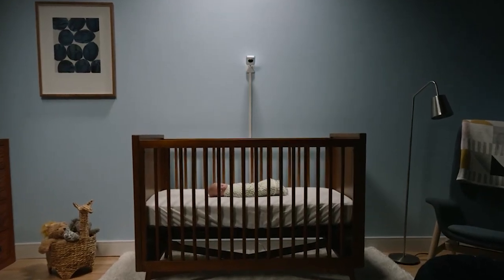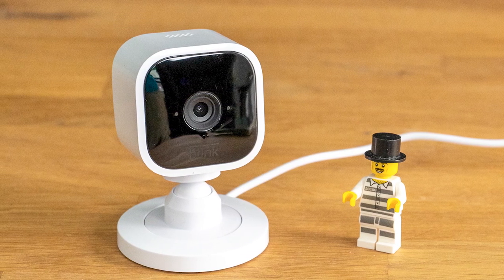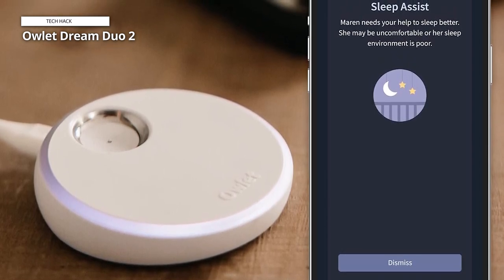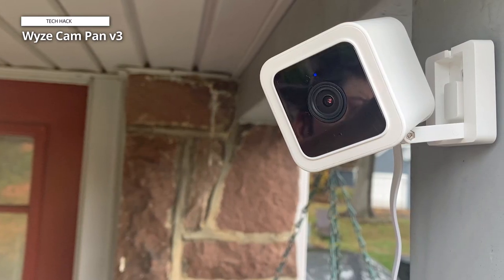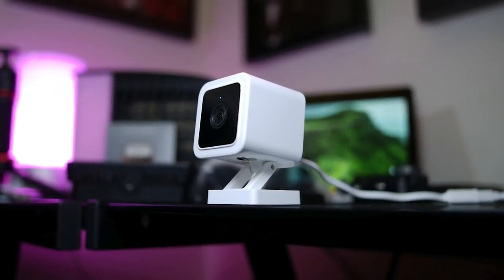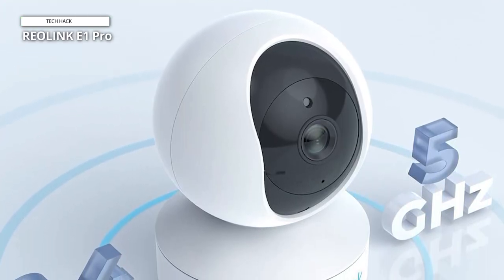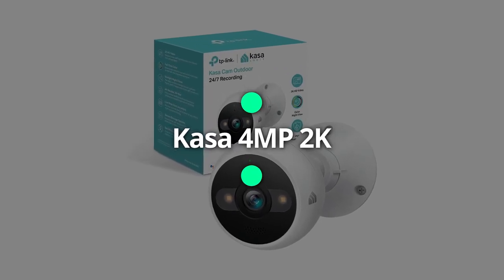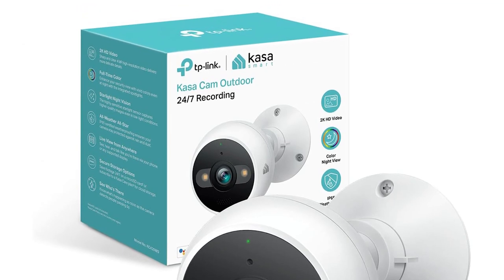📷📹Top Picks for Nanny Cameras for 2024: Guardian Tech 📹📷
✨ Blink Mini
✨ Owlet Dream Duo 2
✨ Wyze Cam Pan v3
✨ Arlo Essential VMC2040
✨REOLINK E1 Pro
✨ Kasa 4MP 2K

⏰TIMESTAMPS🕒
00:00 INTRO
00:16 Blink Mini
01:20 Owlet Dream Duo 2
02:21 Wyze Cam Pan v3
03:24 Arlo Essential VMC2040
04:45 REOLINK E1 Pro
05:50 Kasa 4MP 2K

Welcome, everyone! Are you on the lookout for the ultimate peace of mind when it comes to keeping an eye on your loved ones? Look no further! In today's video, we're diving into the realm of cutting-edge technology with our comprehensive guide to the best nanny cams of 2024.

🌟 Blink Mini

Let's start with the blink Mini. The Blink Mini's small size and discreet design make it an excellent choice for a nanny cam. On top of that, the camera features a high-quality HD camera that operates both night and day, as well as a tiny speaker for two-way communication. Although you can turn off the record light using the app, this is obviously not a camera for total concealment.

The Owlet follows next. The Owlet is a smart cam built for babies. With your camera's 130˚ field of view, the mount provides a good view of the infant when mounted on the wall above a crib. The baby's slumber won't be disturbed thanks to night vision, and temperature and humidity sensors can guarantee that everything is just right.

The next item on the list is the well-known Wyze Cam v3. The Wyze v3's wide ƒ/1.6 image sensor allows it to collect more light than many of its rivals, which is why color night vision is available. Its affordable price point goes a long way toward making it an excellent nanny cam. There's even an integrated siren and two-way communication in spite of the cost.

🌟 Arlo Essential VMC2040

The next one is from the Arlo brand. This Arlo Essential Camera is a low-cost, mains-powered camera that captures crisp Full HD footage when motion is detected. It's a small, wired security camera that can be connected to your smartphone. When it senses activity, it will alert you so you can log in and see live footage.

🌟 REOLINK E1 Pro

The Reolink E1 Pro comes next. For an excellent inside camera, this is your best option. The camera's remarkable 1920p video resolution plays a part in this, but the E1's optical zoom and pan and tilt design also play a major role.  Compared to previous Reolink cameras, the optical zoom and high video resolution provide superior image quality while viewing far-off objects.

🌟 Kasa 4MP 2K

The Kasa security camera is the last item on our list. As promised, this outdoor security camera is IP65 waterproof. With its Pristine 4MP 2K video, you can see everything that happens outside your house, including faces and objects that people are holding. You won't miss any crucial information. Images taken in low light will still seem sharp and high resolution thanks to the Starlight Sensor.